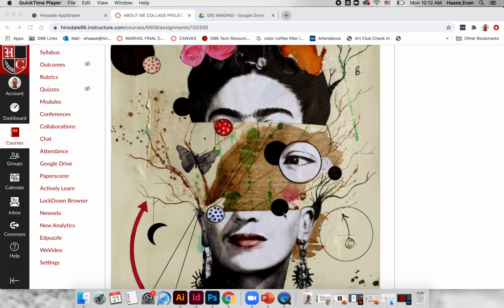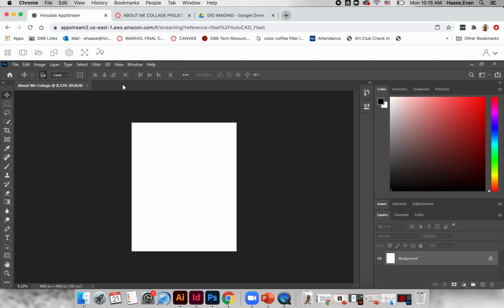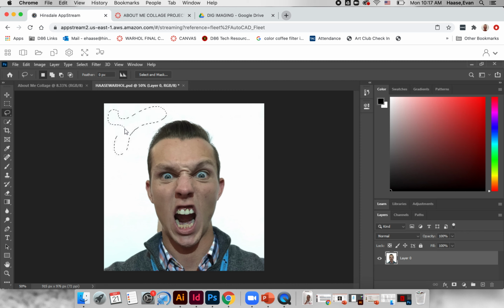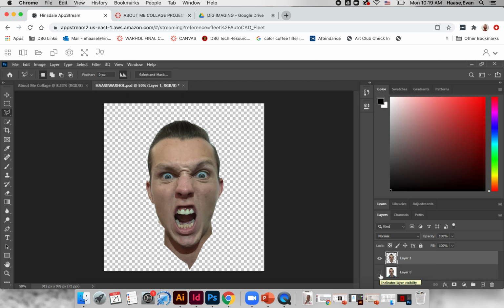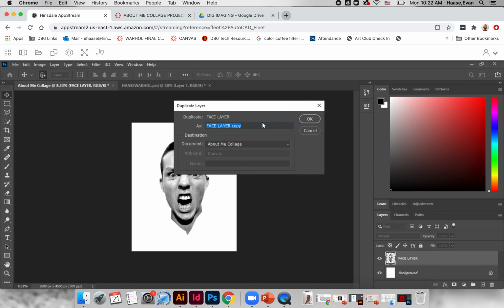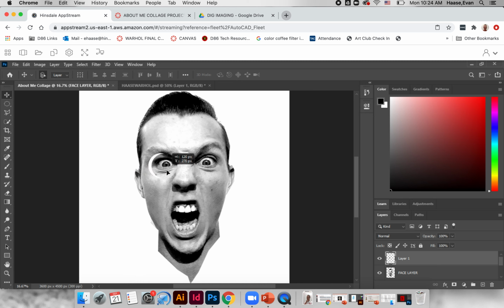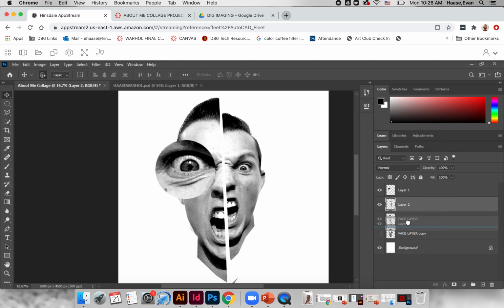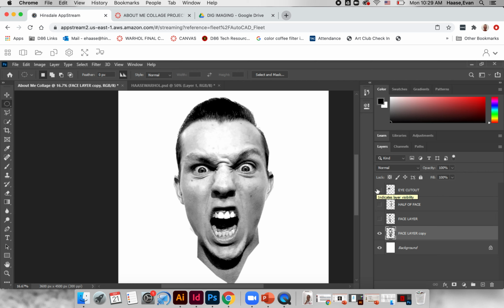ABOUT ME COLLAGE LESSON 1 CUTTING THE FACE